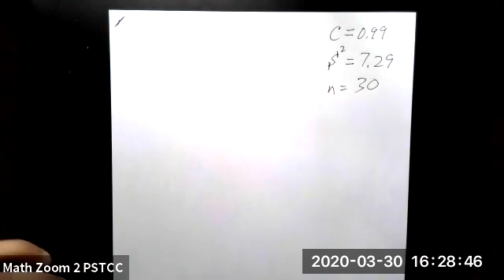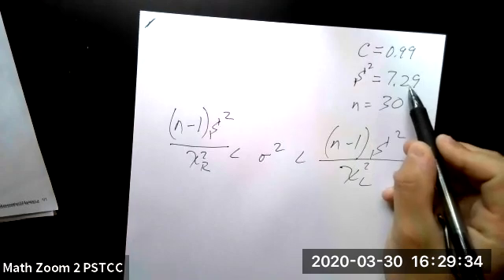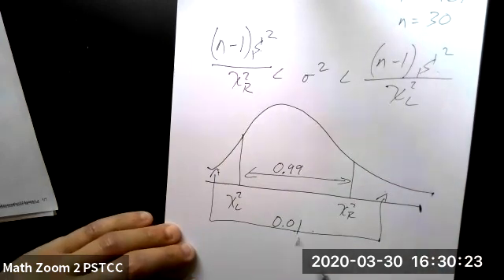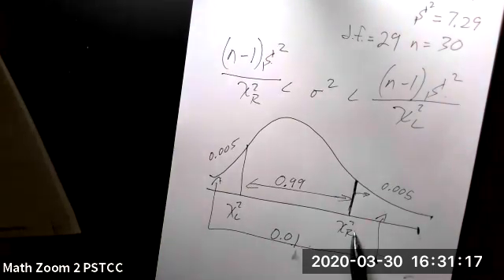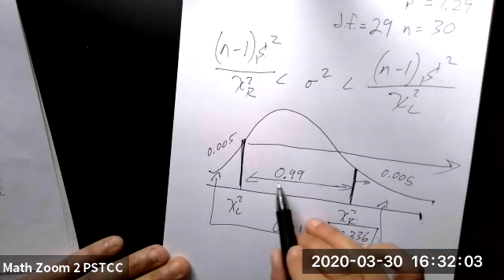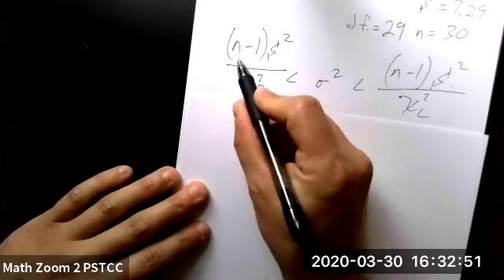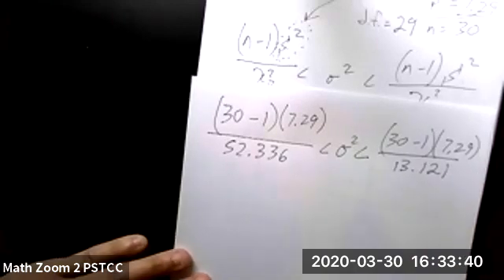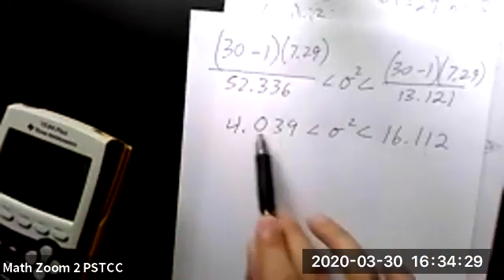Homework example-Confidence Interval for Variance